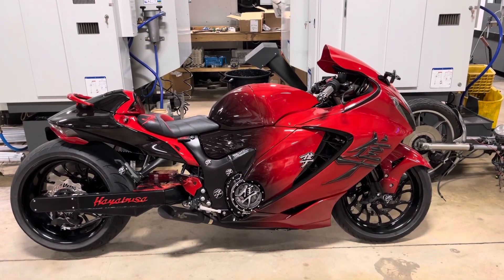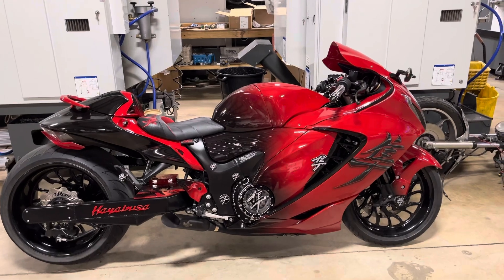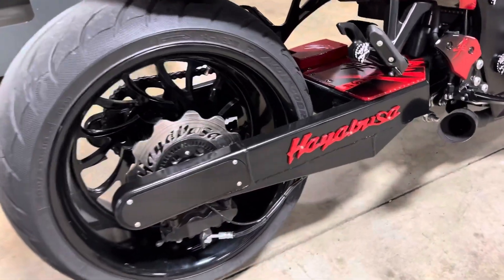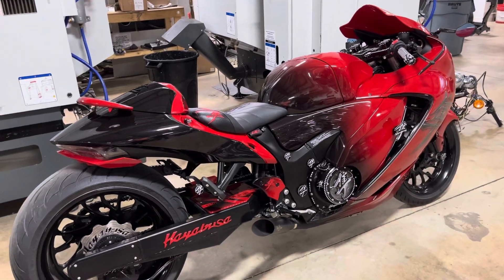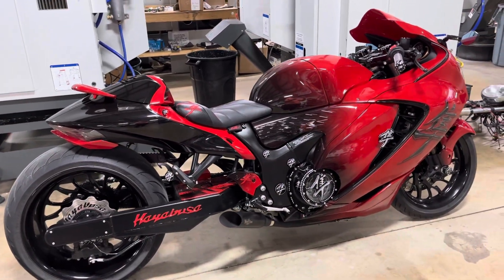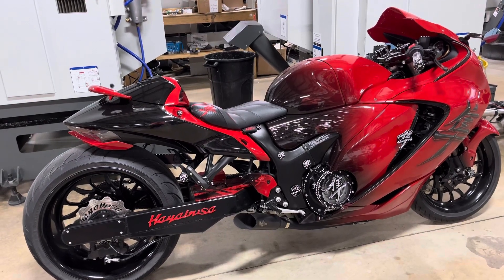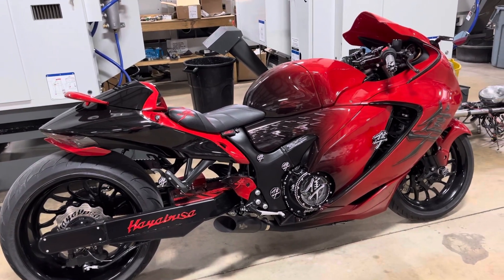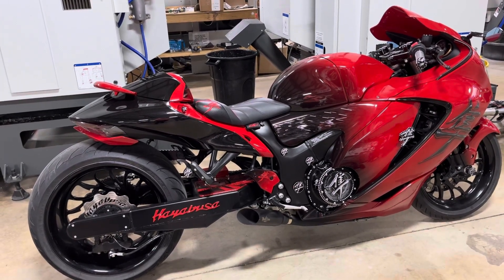Custom 2022 we did for a Customer! All black MAYHEM wheels - All Things CHROME !!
Custom 2022 we did for a Customer! All black MAYHEM wheels - 300 fat tire kit, custom paint job, all black contrast cut parts and more! Get yours next!